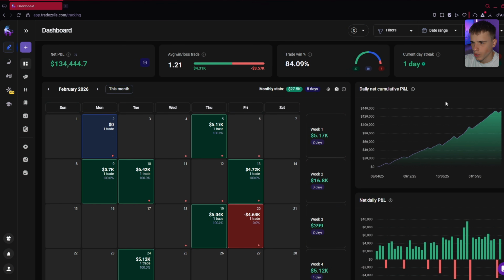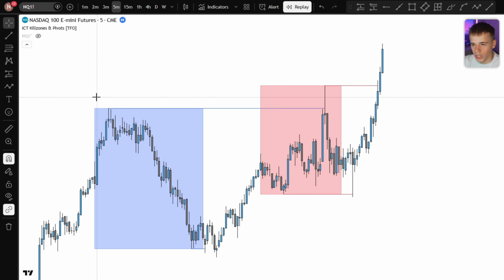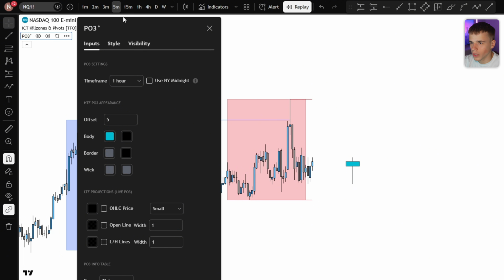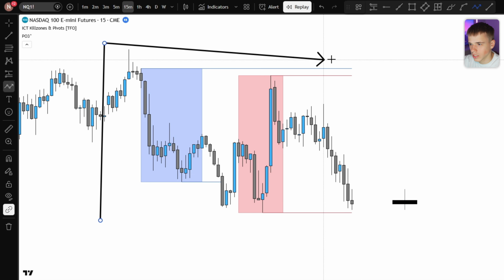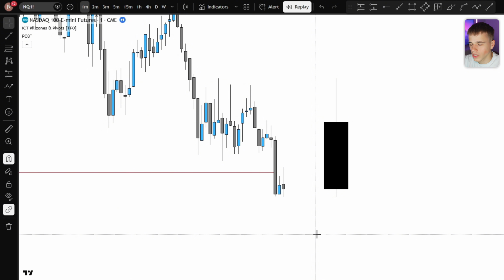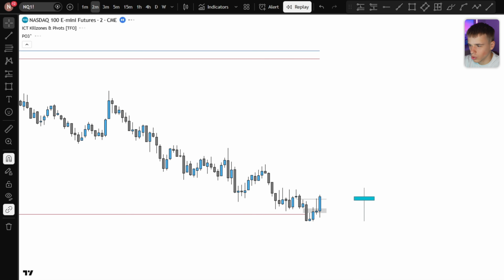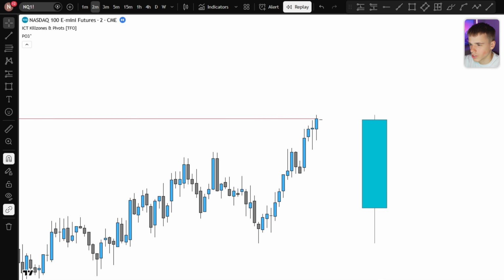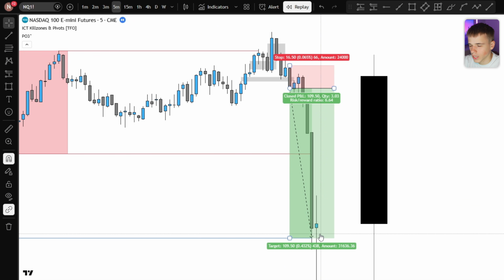The ONLY 2 Indicators I Use to Make $4,573/Day Trading